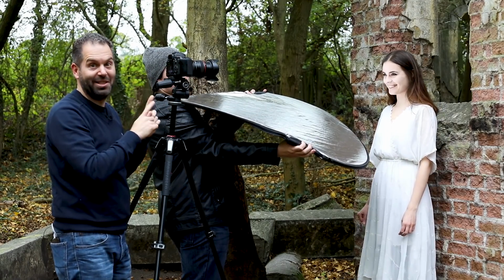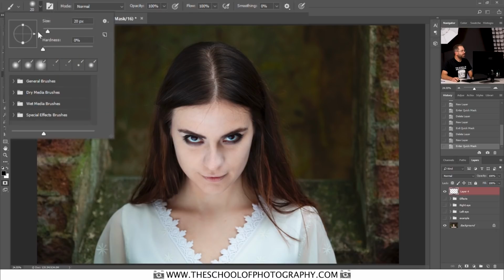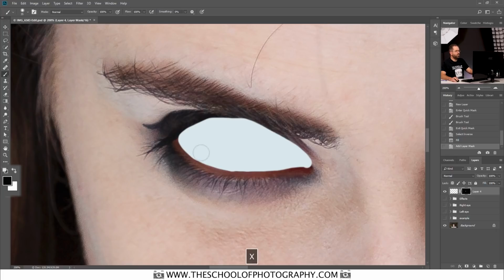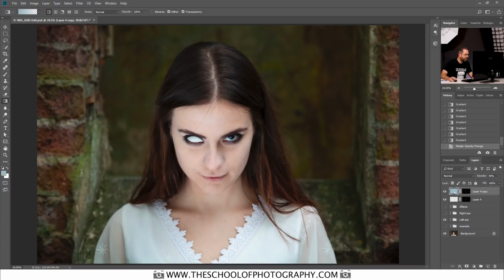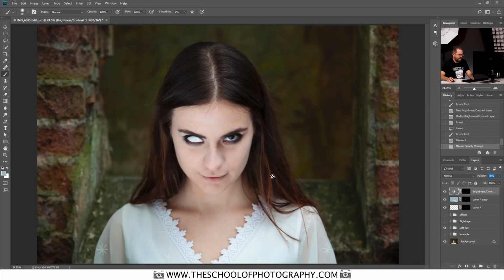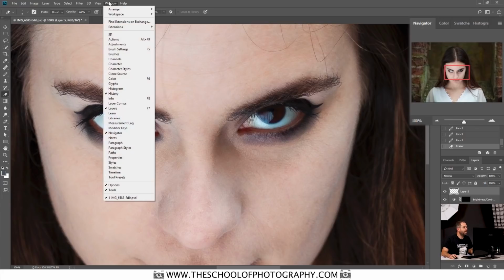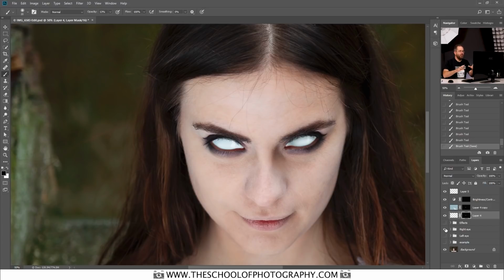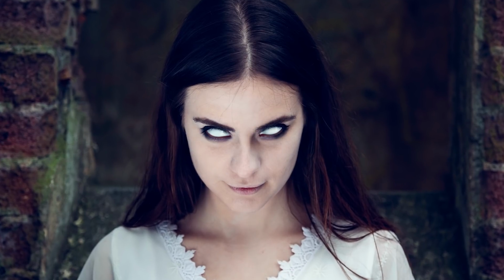Create Possessed Eyes in Photoshop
In this tutorial, I’ll be showing you how to create the spooky white-eyed possessed look. I’ll be taking you from the shooting process, all the way to the creation of the eyes in Photoshop. Plus, I’ll be giving you the photo so you can work along with me.

This is a great Photoshop tutorial for Halloween or anything spooky and is packed full of tips and techniques that will help beginners and intermediate users alike.

Thanks to Laura for being our model – Check out work